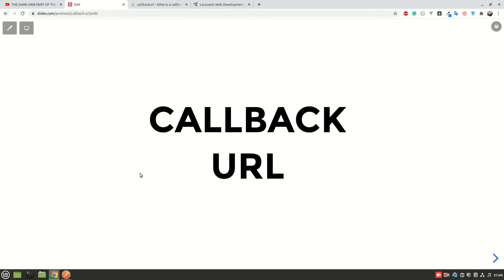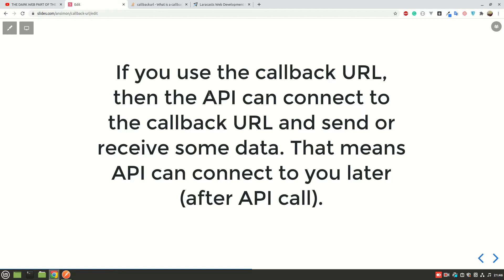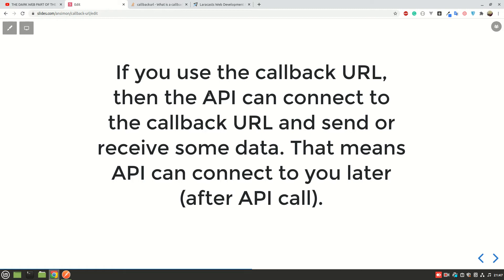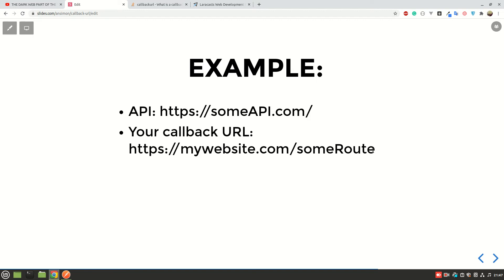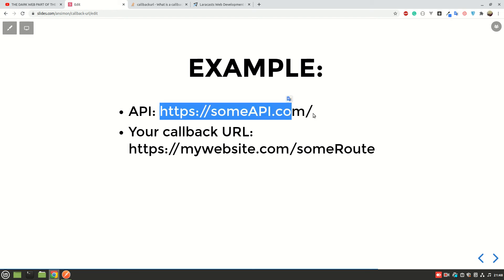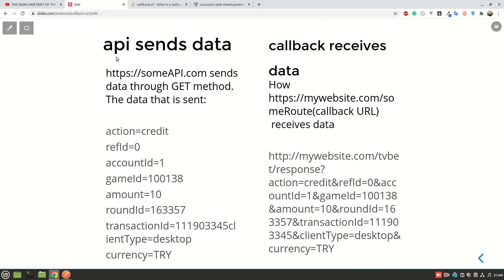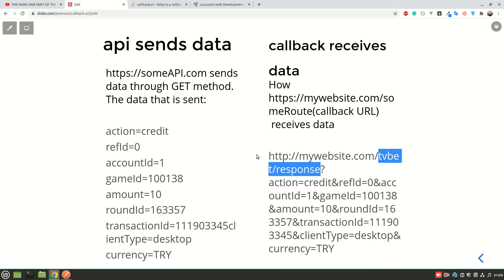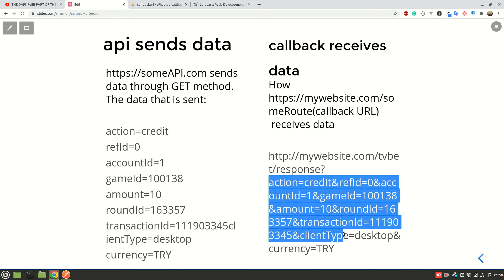Whats is a Call back URL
In this video, I talk about one of the most confusing things to a developer, especially when just starting with handling various APIs: Callback URL. In this video, you will get understand in detail what a callback URL is and in part two of this video, we are going to do it practically using practical data from an API.